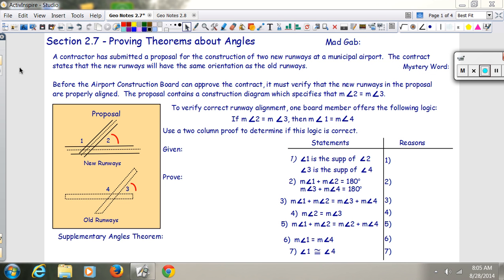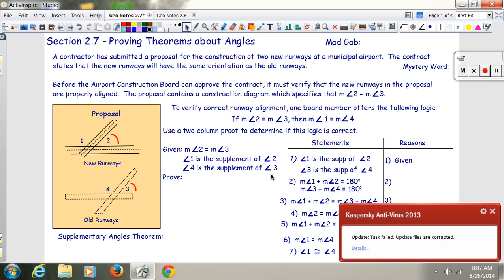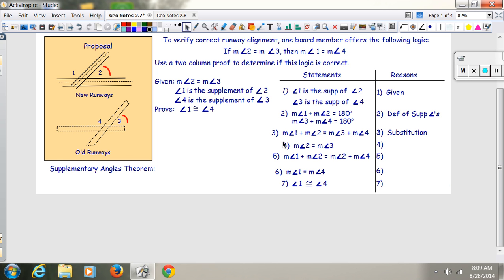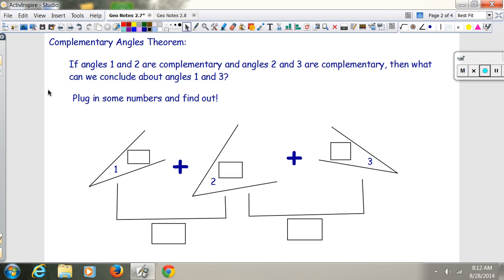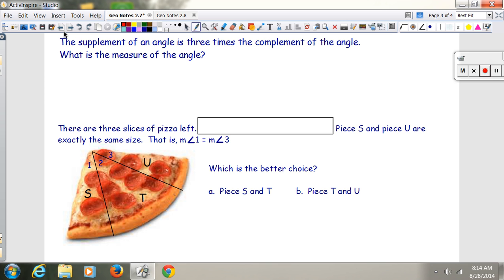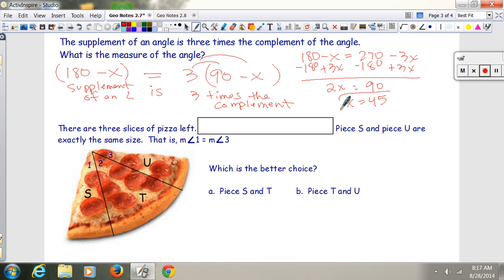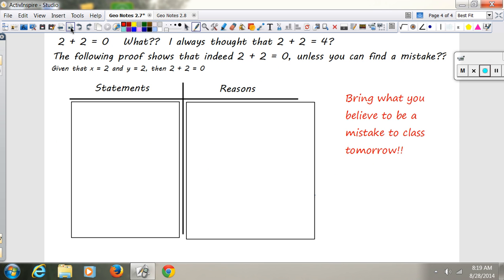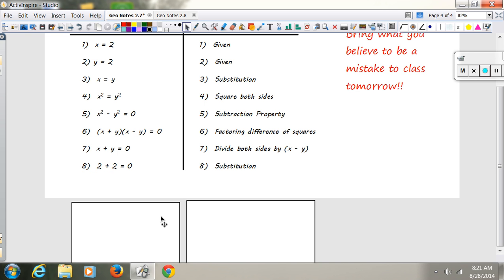Geo Notes 2 7